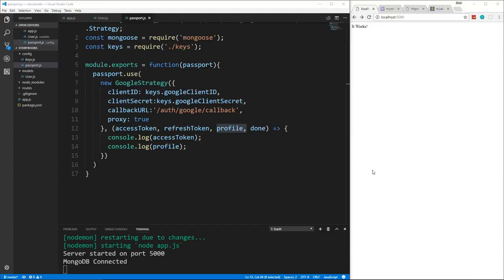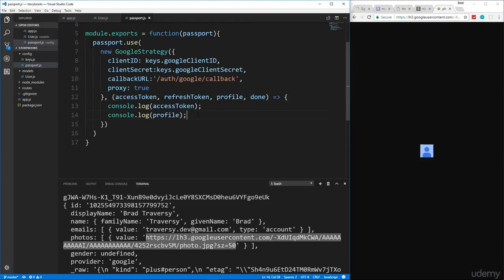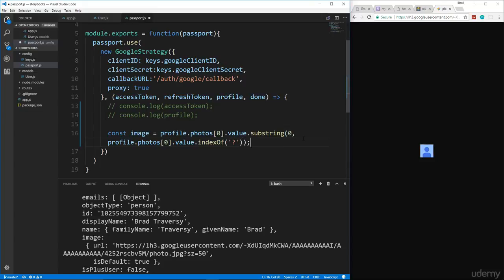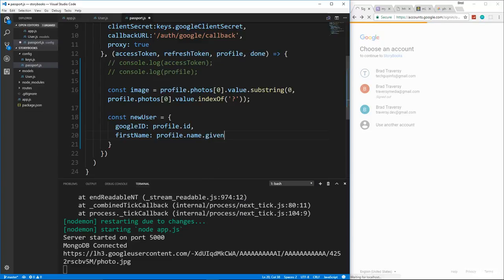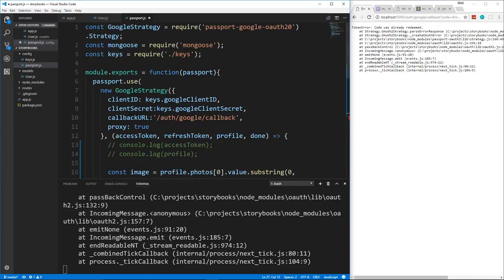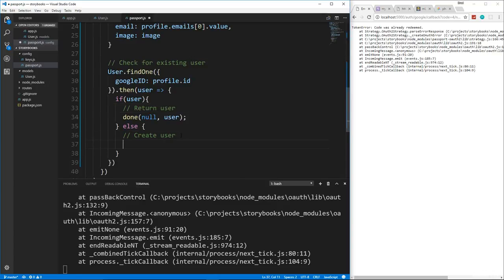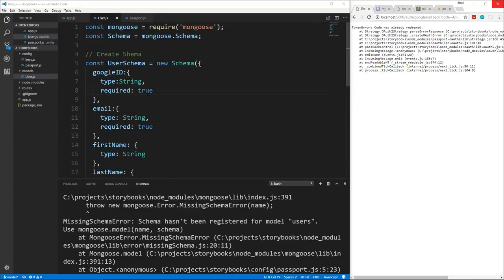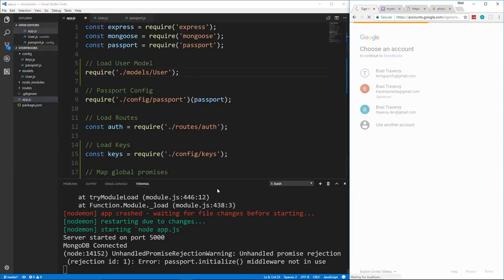044 saving the authenticated user